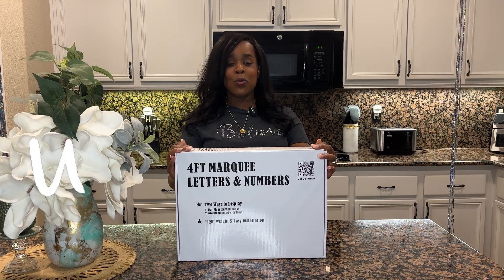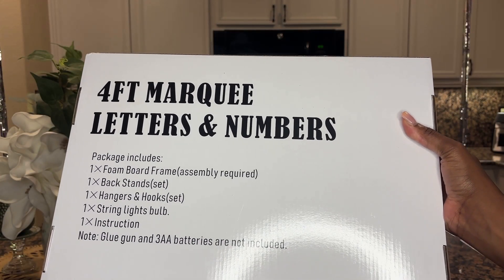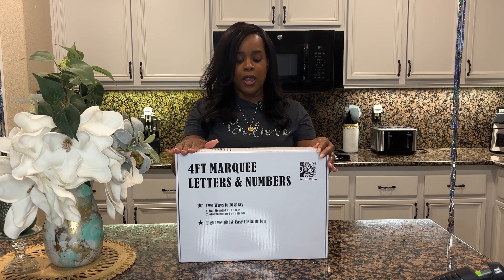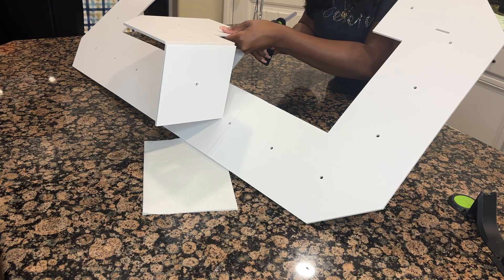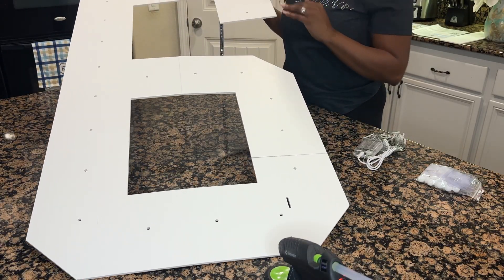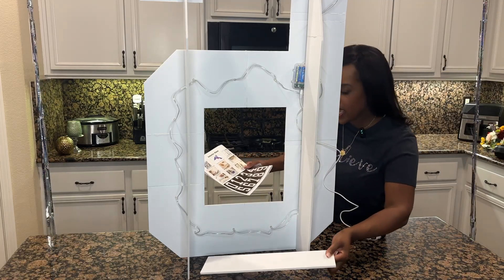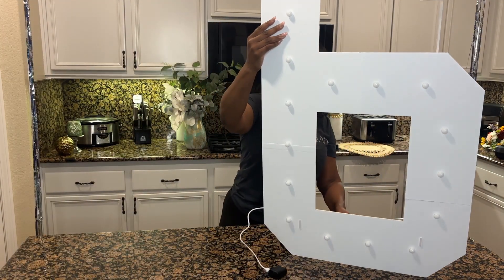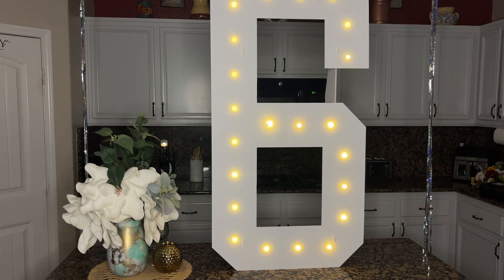I Set Up 4FT Tall Marquee Light Up Number 6 and Here's What Happened!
Today I will be demonstrating how to assemble a 4FT tall Marquee Light Up Number 6. For all other numbers, it should follow the same method.

What is included in the 4FT tall Marquee Light Up Number Pre-cut Kit
1. Number Base (4FT Tall)
2. Side Walls
3. One Roll of Double Sided Tape
4. Instruction Manual
5. String Light

This was such an simple and easy set up, I m going to get another Set!!
Looks great as is, our you can even add  faux flowers for a extra special touch!!!

➡️All the materials, fonts, SVG designs and more are linked below.

🏬Amazon Storefront

🎨Creative Fabrica -Try for Free -Sign up for FREE and download your first 10 items

🎼Music
Music from Uppbeat

Free Music for Videos 👉 Music by Insta Models - Do It Like You

📲Let’s connect:
💛 Pinterest     Crafting with Shaneda